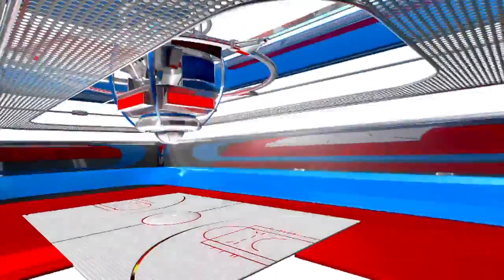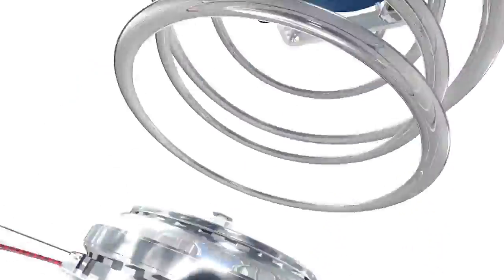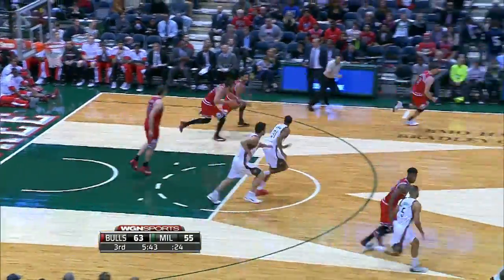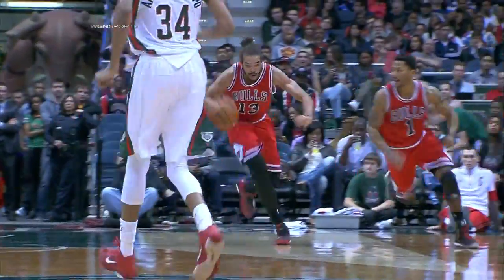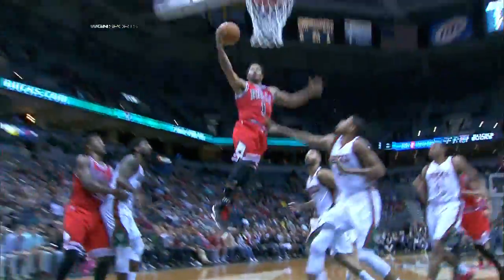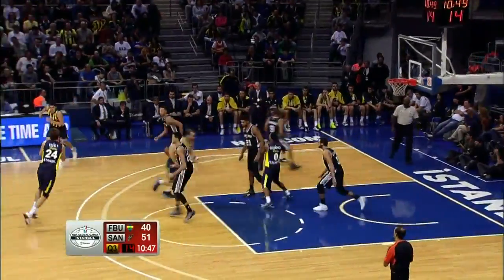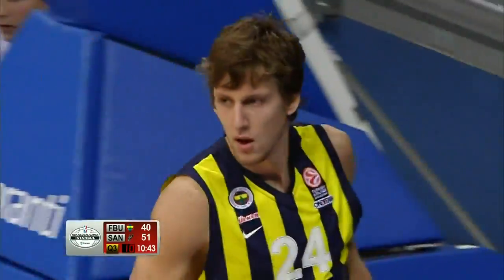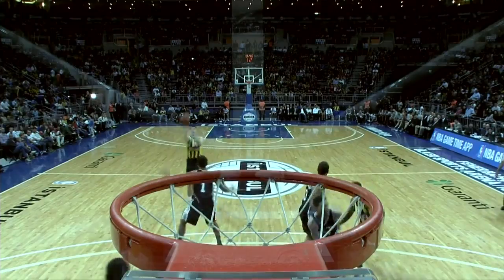Top 10 Plays NBA Preseason 10 11 14